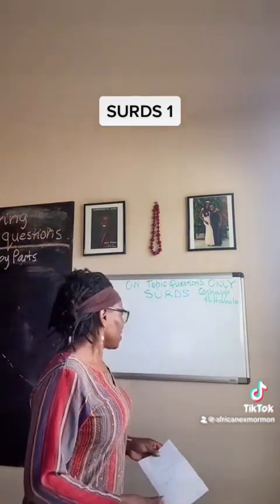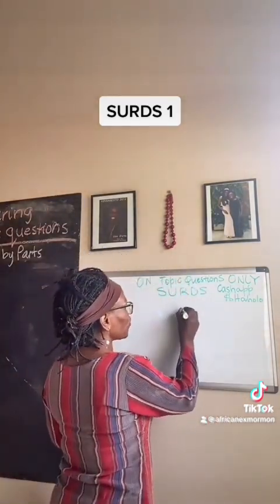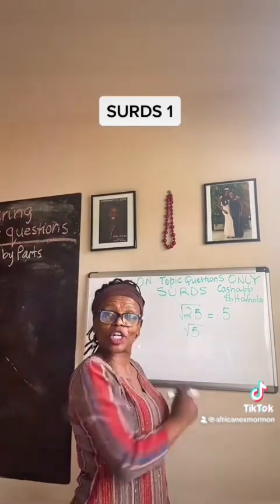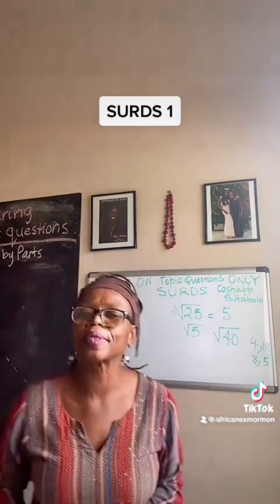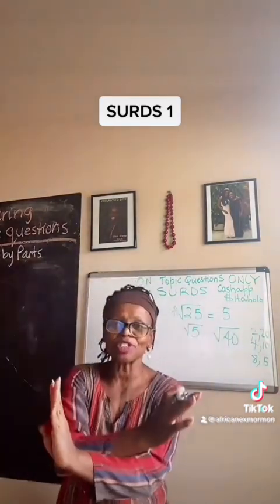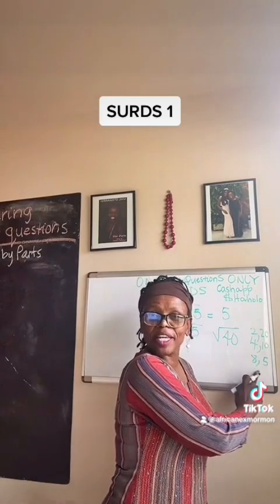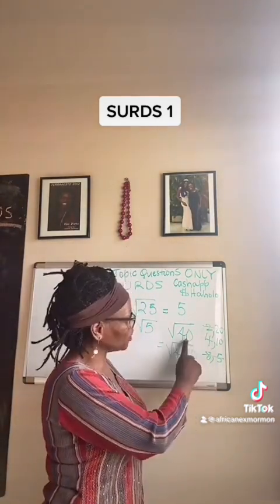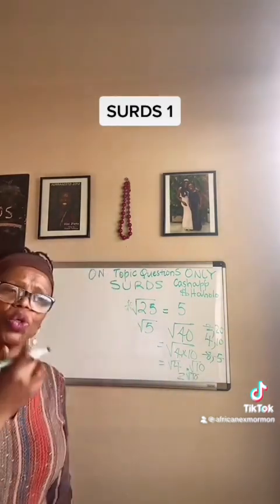MATHEMATICS: SURDS - 1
Hello!

I’m Victoria Sethunya — multilingual STEM educator, researcher, and founder of Simplifying Learning. I teach math at every level: elementary, middle school, high school, college, and adult learners. My teaching style focuses on conceptual clarity, step‑by‑step reasoning, and real‑world understanding.
During my TikTok Live sessions, viewers called me one of the best teachers on the platform — and I bring that same clarity, patience, and energy to my YouTube lessons. Whether you’re reviewing basics or tackling advanced topics, you’ll find explanations that make math simple, meaningful, and doable.

math teacher
math lessons
math help
Victoria Sethunya